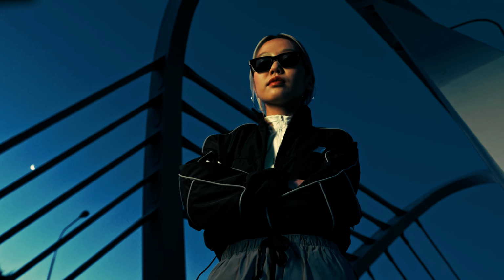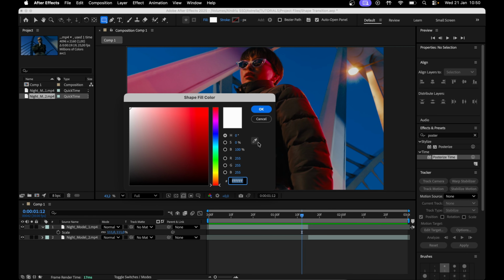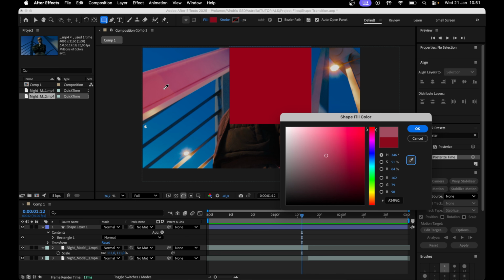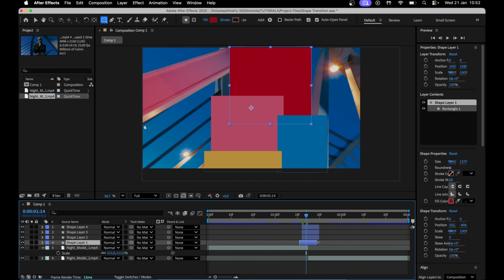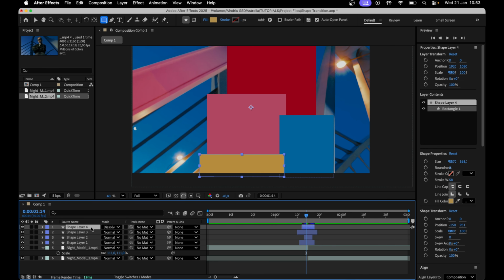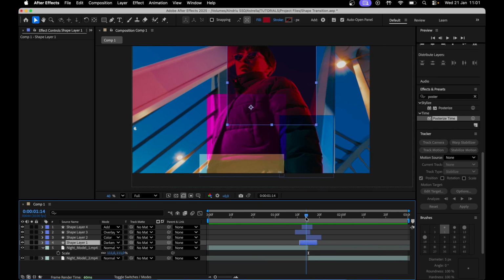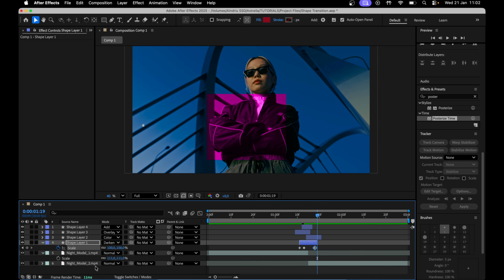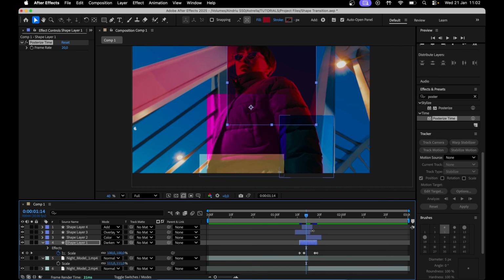This Shape Transition Instantly Upgrades Your Edits (After Effects)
This clean shape transition adds instant style and rhythm to your edits using nothing but simple shapes and blending modes — no plugins needed.

In this After Effects tutorial, I break down how to build a modern shape-based transition using flashing squares, blending modes, and timing to create a smooth, fashion-forward visual shift. It’s minimal, fast to build, and perfect for edits that need energy without feeling overdesigned.

This technique works great for cinematic edits, fashion videos, reels, music visuals, promo content, and motion design where you want transitions to feel intentional and stylish rather than flashy for the sake of it.

🔥 What you’ll learn:
• How to create a shape-based transition in After Effects
• Using blending modes for clean visual flashes
• Timing shapes for rhythmic, cinematic transitions
• Keeping transitions simple but high-end
• Elevating edits with minimal motion design

Beginner-friendly, fast to apply, and fully customisable.